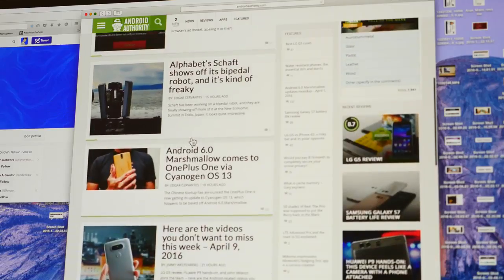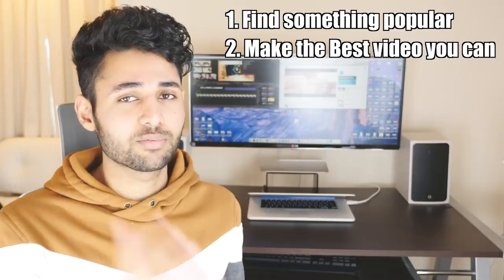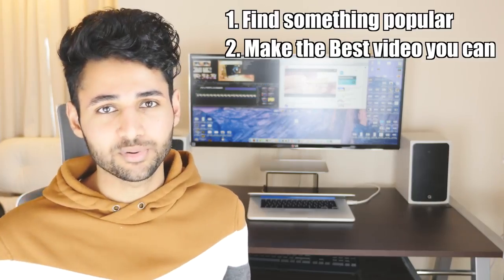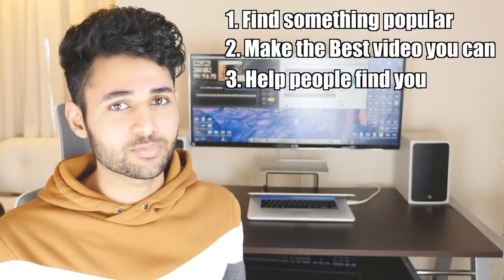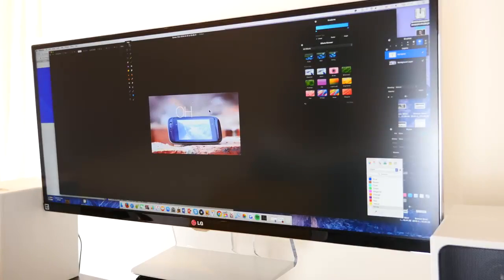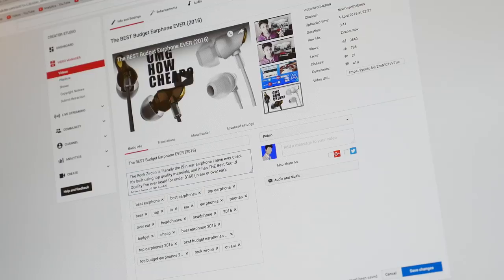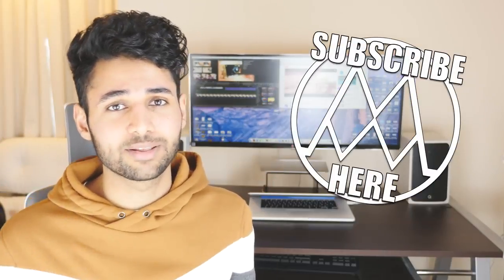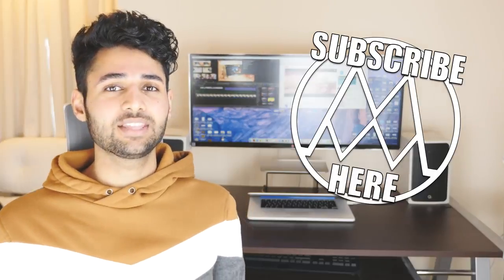How to Increase Youtube Subscribers In 1 Minute